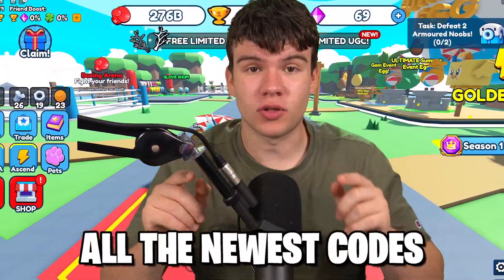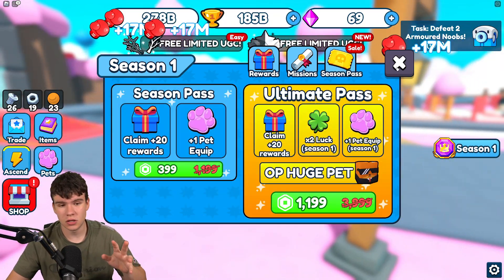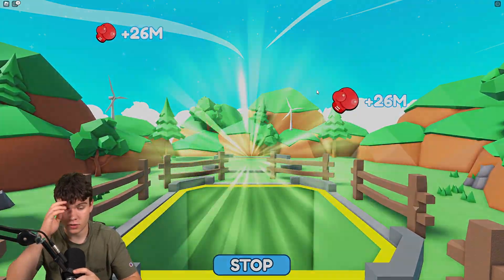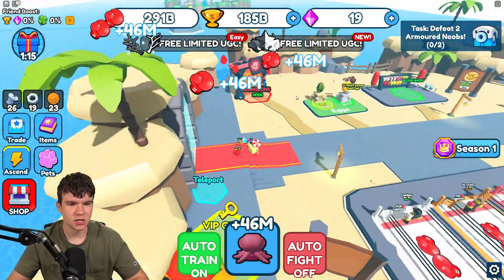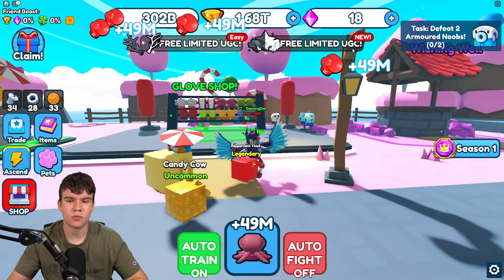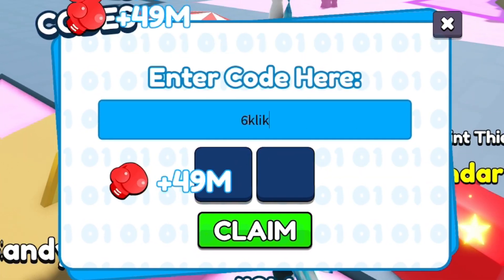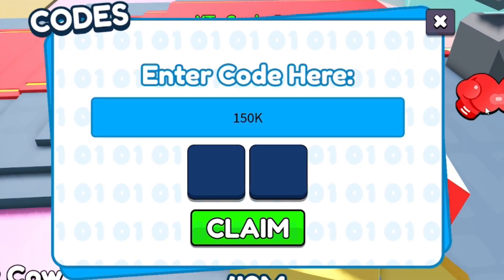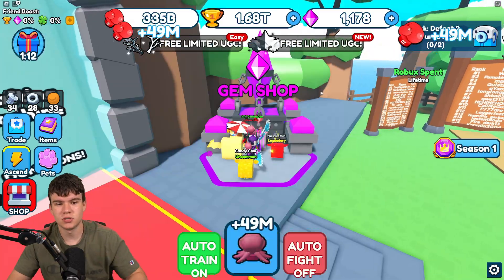*NEW* ALL WORKING CODES FOR PUNCH SIMULATOR IN AUGUST 2023! ROBLOX PUNCH SIMULATOR CODES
In this video I will show you ALL Punch Simulator CODES on Roblox! The NEW codes will give you rewards for Punch Simulator...

*NEW* ALL WORKING CODES FOR PUNCH SIMULATOR IN 2023! ROBLOX PUNCH SIMULATOR CODES